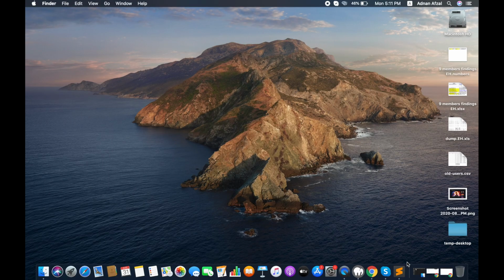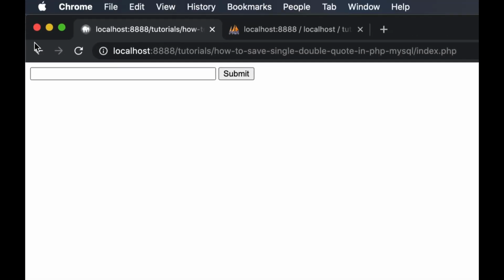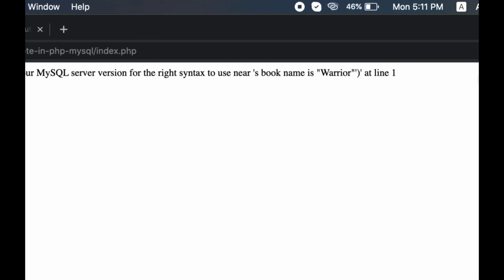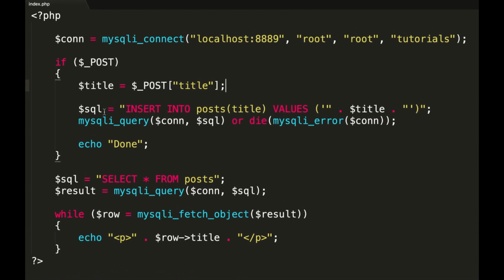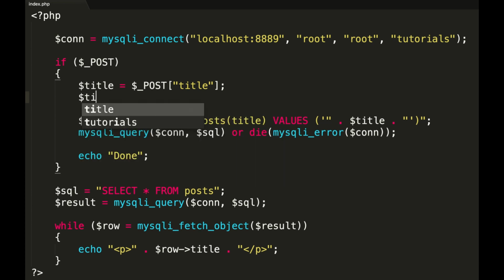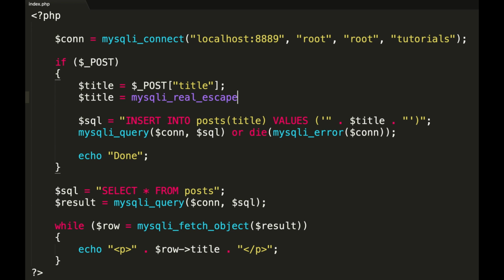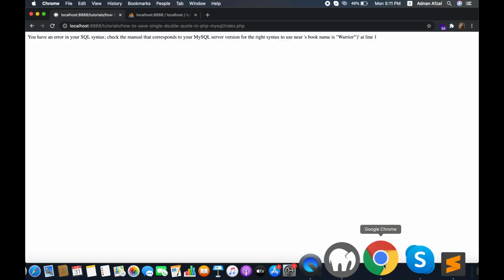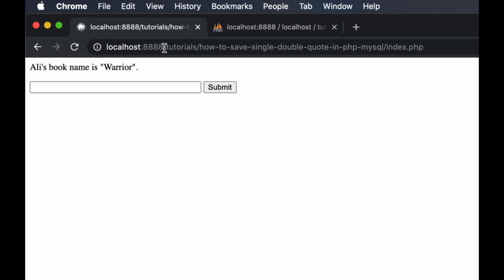How to save single and double quotes in php and mysql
Typically, when you try to get input from user and user enters a single or double quote, then you encounter an error "You have an error in your SQL syntax, check the manual that corresponds to your MySQL server version for the right syntax to use near...". To solve this, you have to escape your user's input, Just call a function named mysqli_real_escape_string. It has 2 parameters, first will be your database connection object. And second will be the input field.